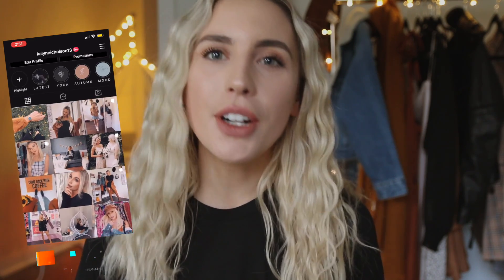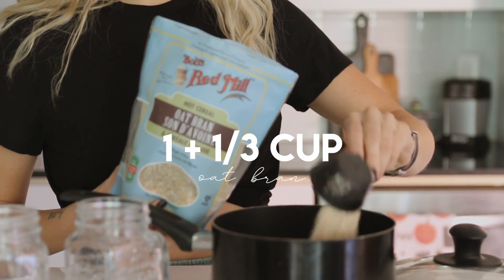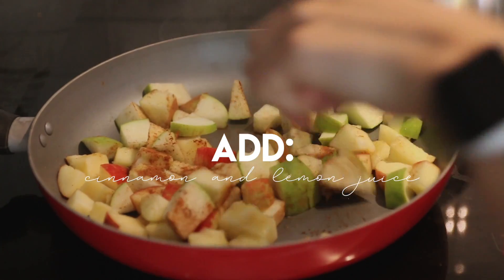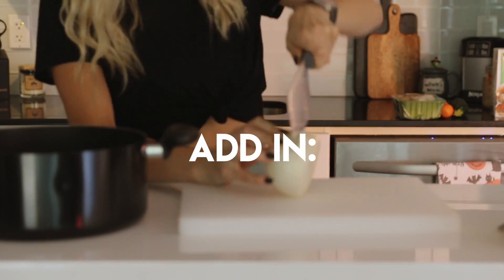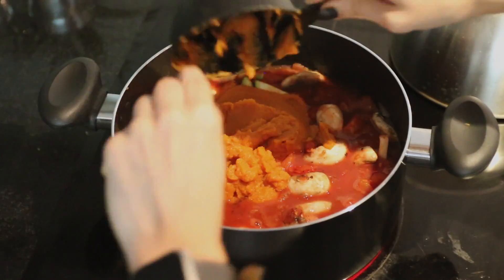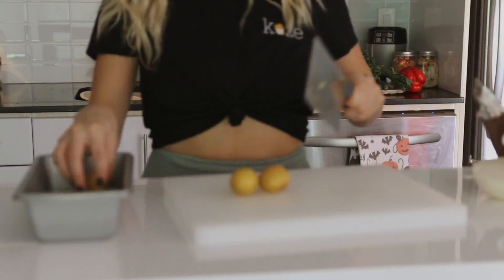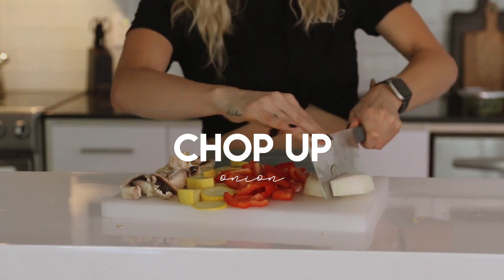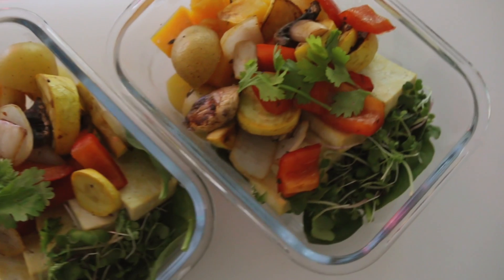FALL MEAL PREP | 3 Days of Healthy Meals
3 Day Vegan Fall Meal Prep
Welcome to day SEVENTEEN of YOUTOBER2019 ❤

QUESTION:
What's your favourite style or topic of video to see?

Do you like to read? ▹
Fiction ⫸ CATCHER ▹
Inspo/Motivation ⫸ FEELS ▹